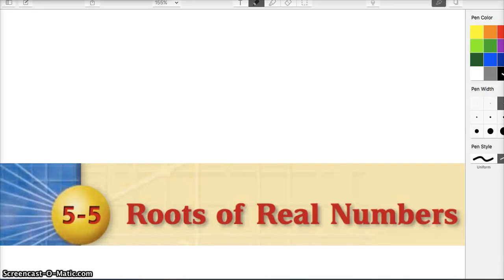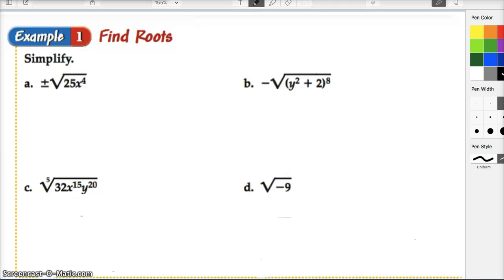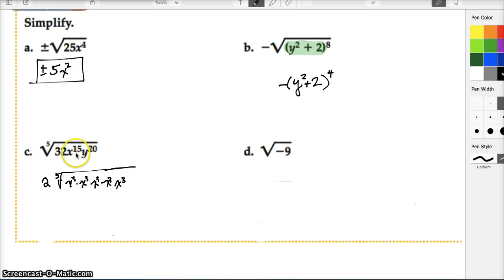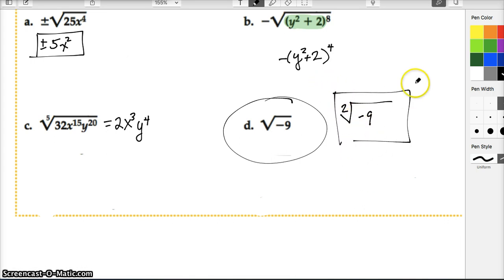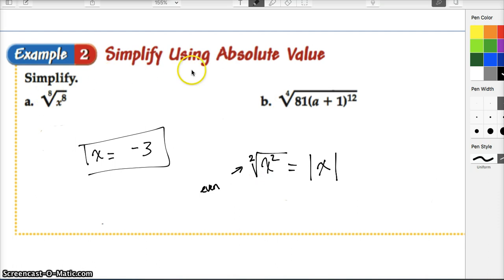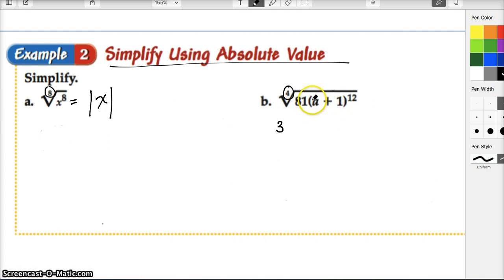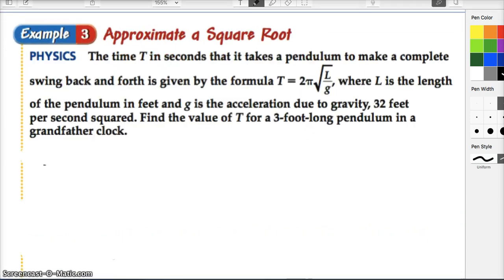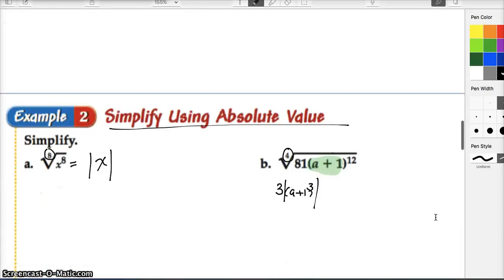A2 Section 5 5